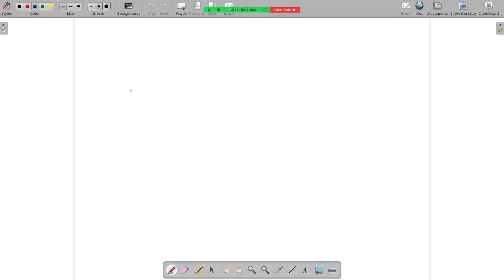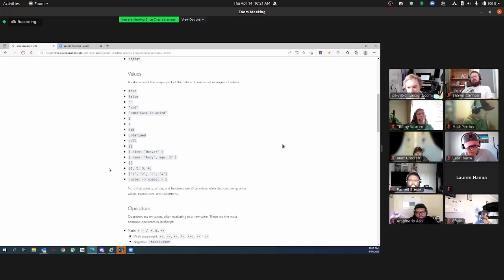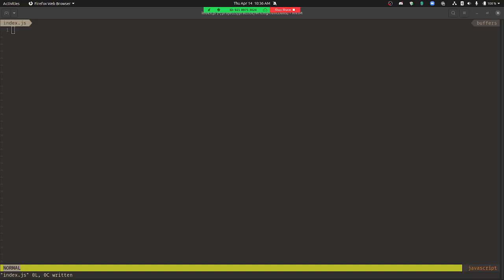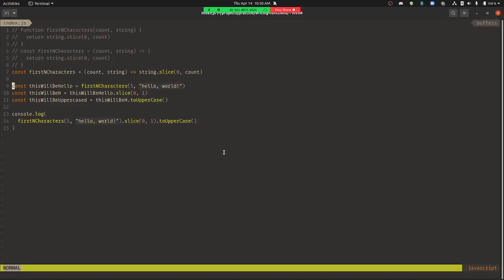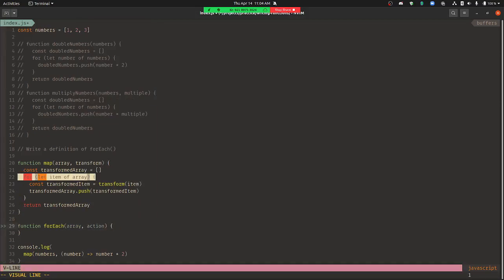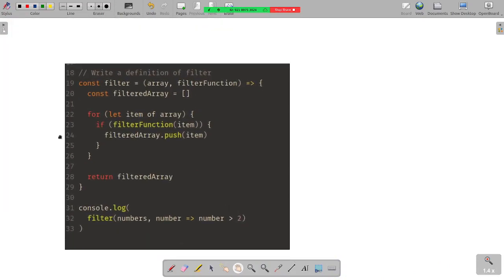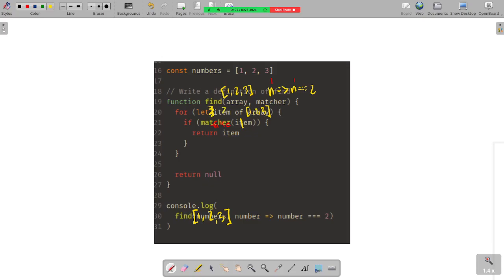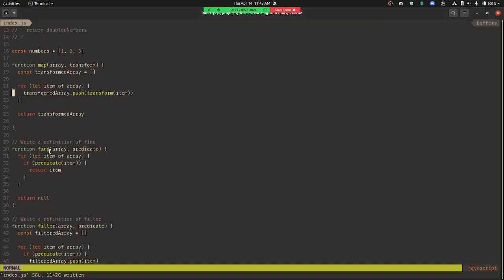Back to Basics - Functions